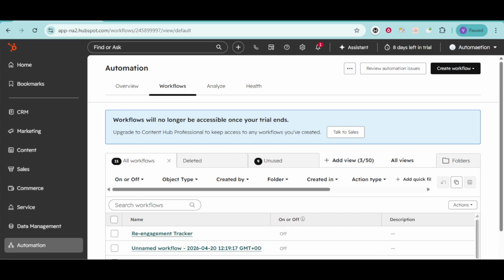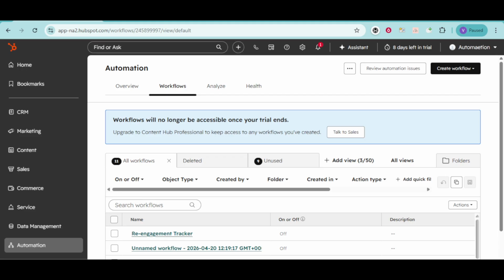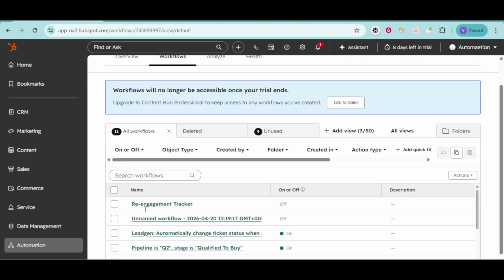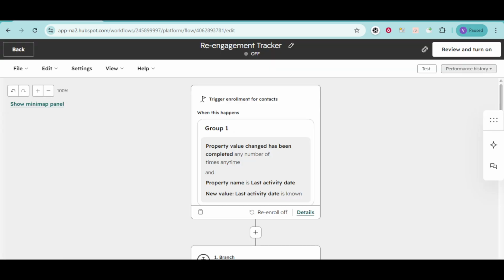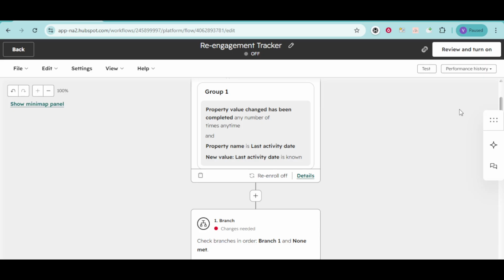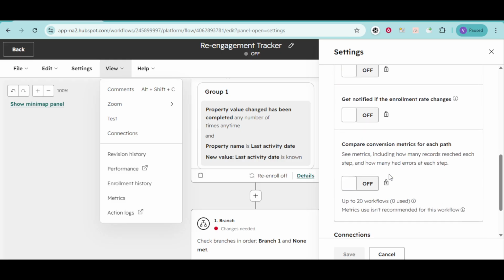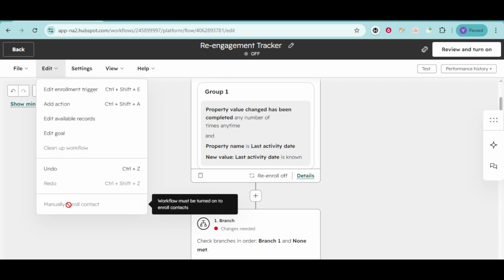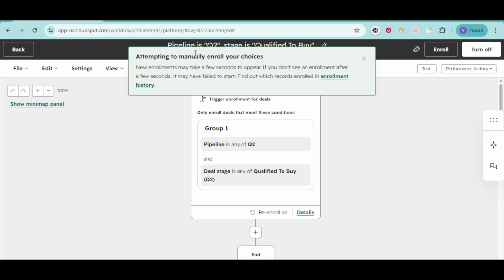How to Manually Enroll Records in Workflows in HubSpot (Beginners Tutorial)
In this video, we will guide you through the process of how to manually enroll records in workflows in HubSpot. Discover the importance of workflow automation and how it can enhance your marketing and sales efforts by streamlining processes and improving efficiency.

Throughout this tutorial, you will learn step-by-step methods to enroll records effectively, ensuring that your campaigns run smoothly and efficiently. Watch till the end to maximize your understanding of HubSpot workflows and elevate your user experience.